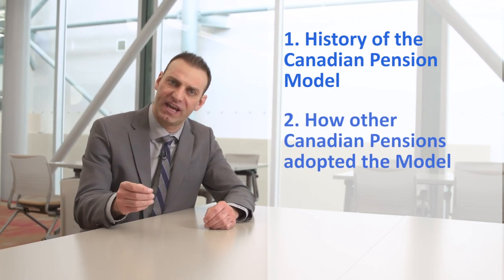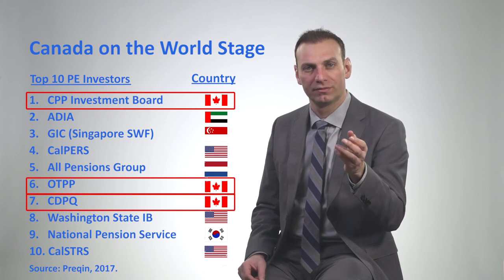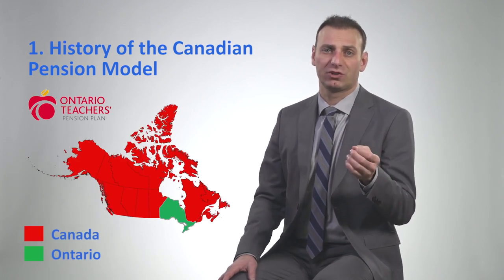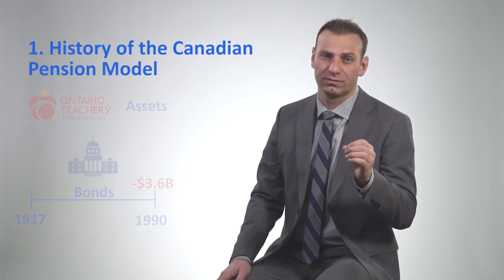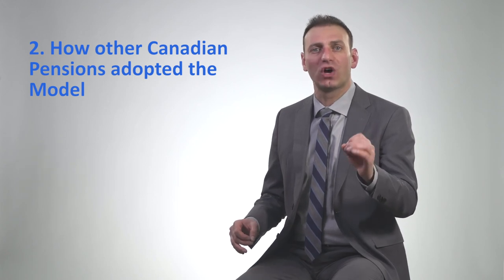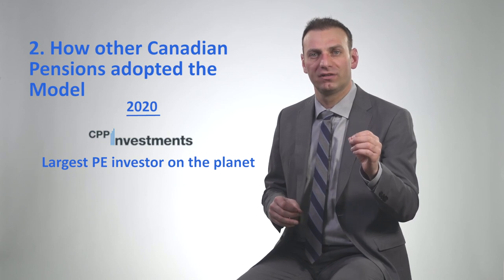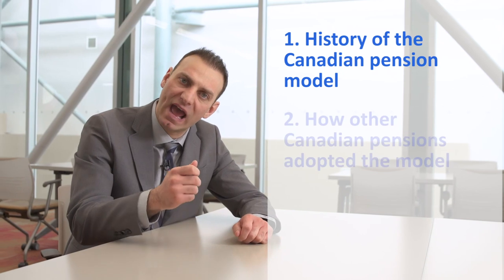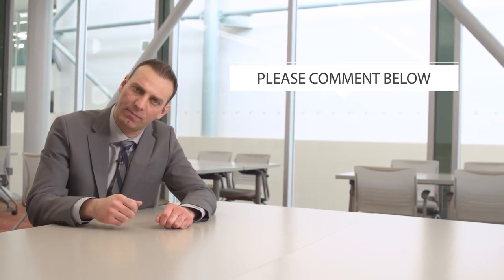Canadian Pension Model - Private Equity Investing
The Canadian Pension model has a complex structure that is difficult to replicate around the world. This Mink Learning video covers the various reasons of why this occurs:

0:00 - Introduction
00:36 - Stats on the Canadian Pension Model
01:30 - What is a pension
01:56 - History of Canadian Pension Plan
04:04 - How other Canadian pensions adopted the model
05:19 - Why the model is so difficult to replicate around the world
07:20 - Fund investing
07:56 - Hybrid Investing

To sign up for the Ultimate Private Equity Course which contains 70+ videos, 60+ real world problems and solutions, 40+ real world private equity case studies, 200+ multiple choice questions and much more, please

To sign up for our free video newsletter regarding the fast paced world of private equity where we take a deep dive into the most recent private equity deals, please

To learn more about the founder of Mink Learning please